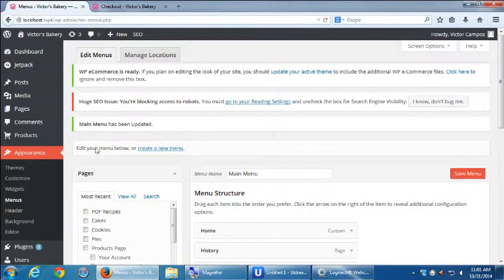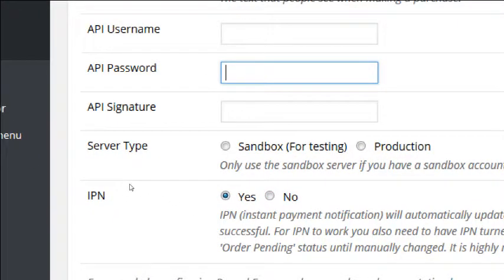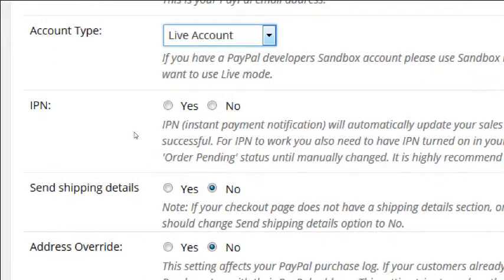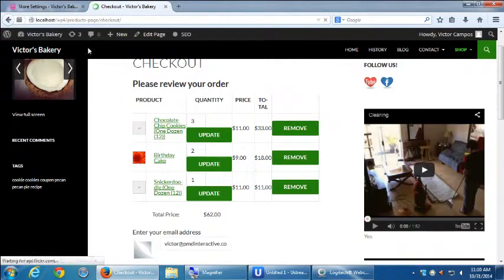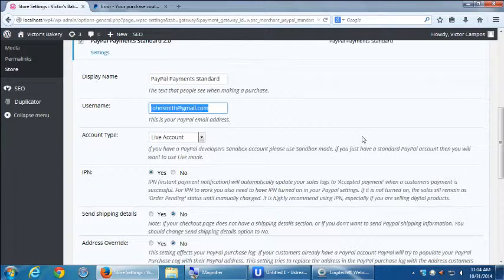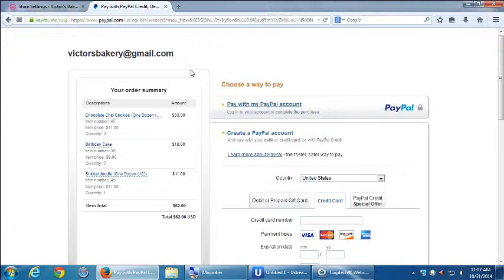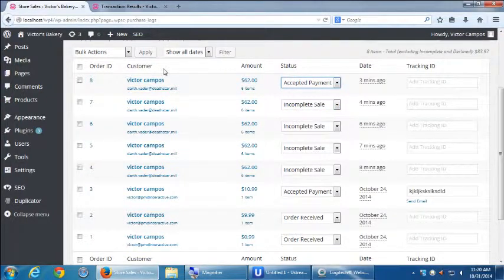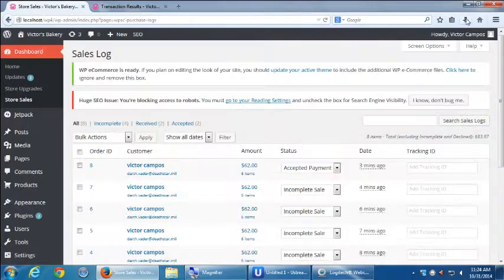SDCE eComm w WordPress II Week 5 Video 3